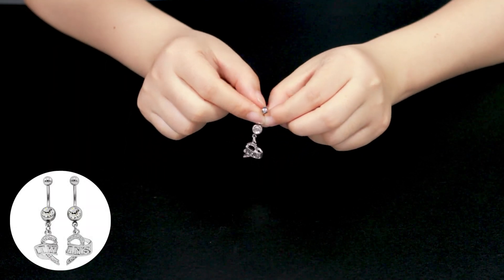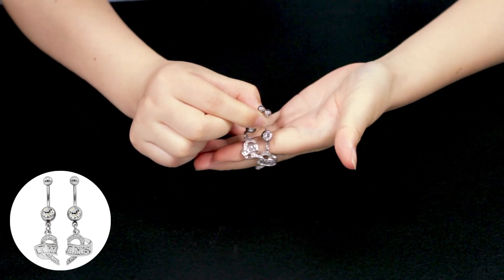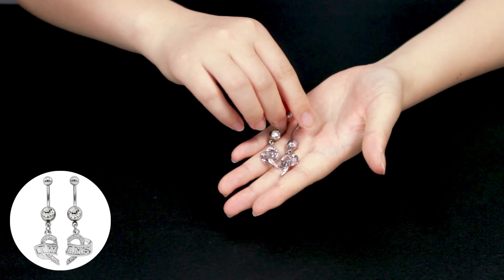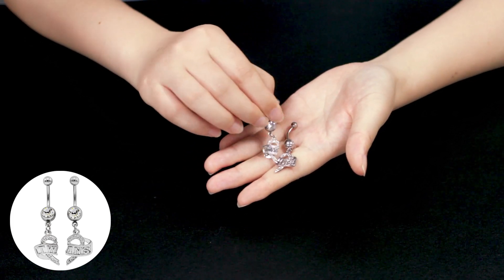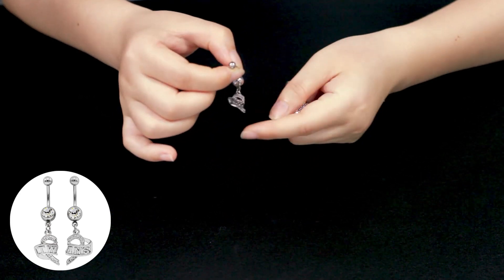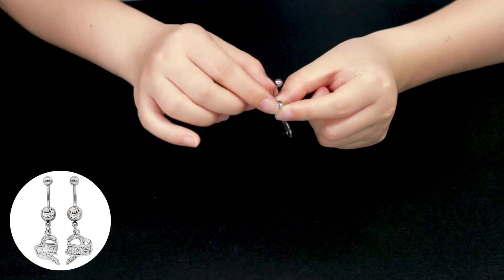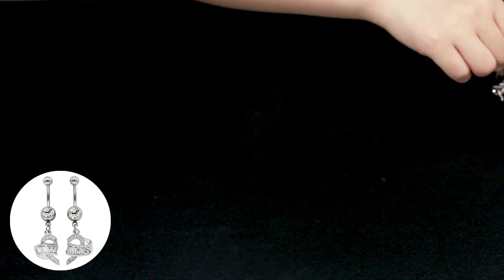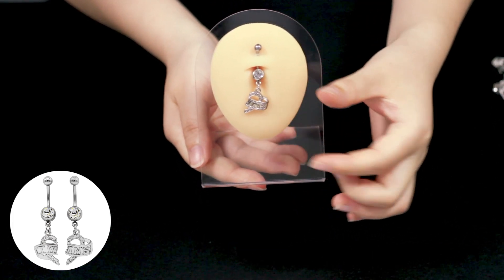Silver color clear gem belly button ring twins design 05-21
Silver color clear gem belly button ring twins design
Clear shiny gem
Surgical steel material
Twins heart design